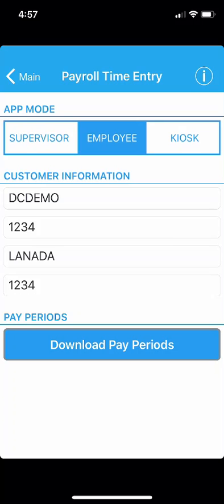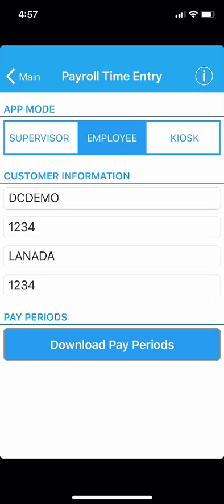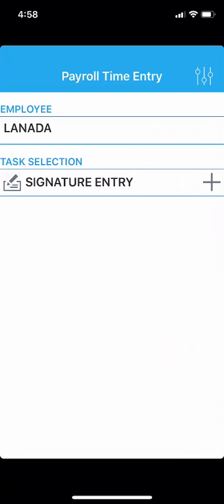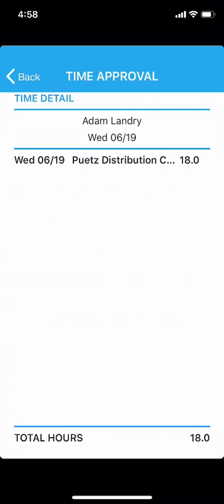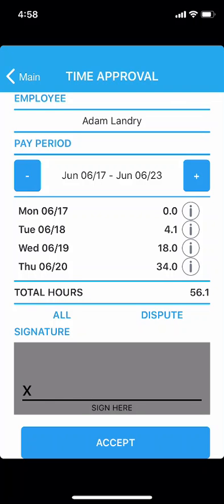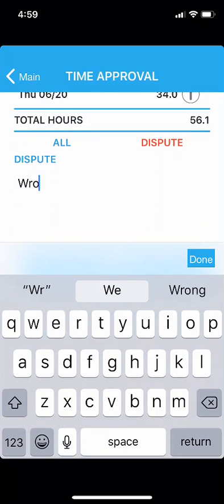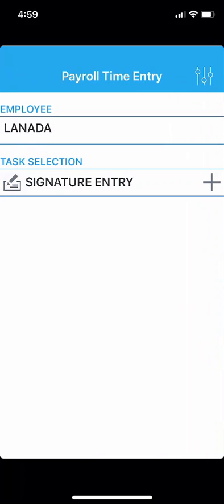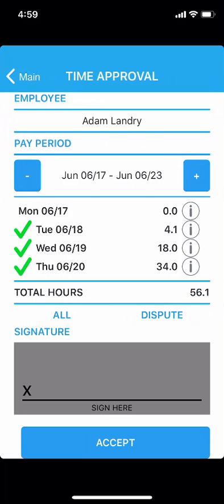Spectrum Payroll Time Entry (PTE) - Signature Entry in the PTE App